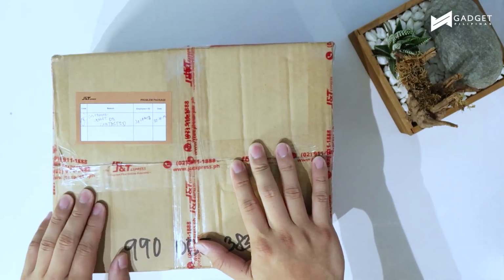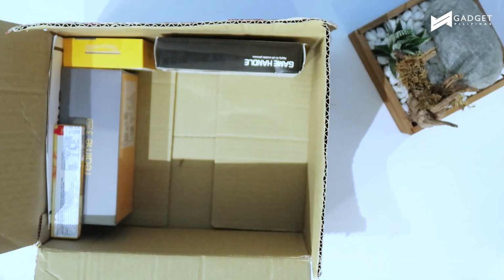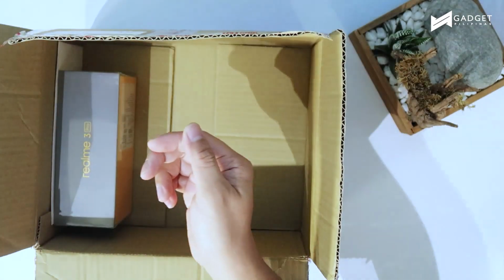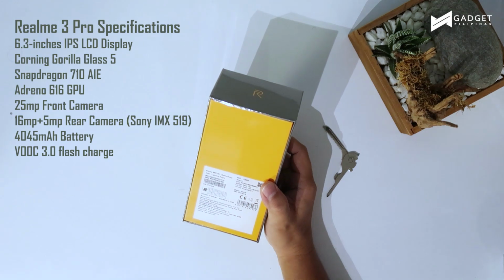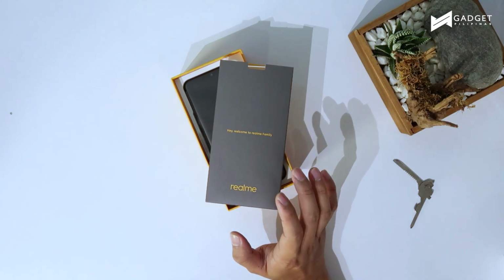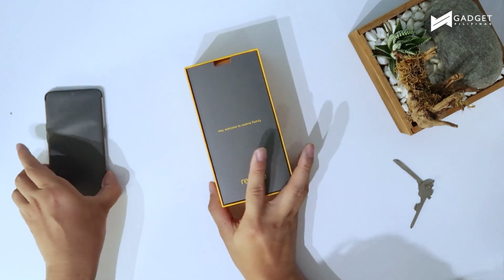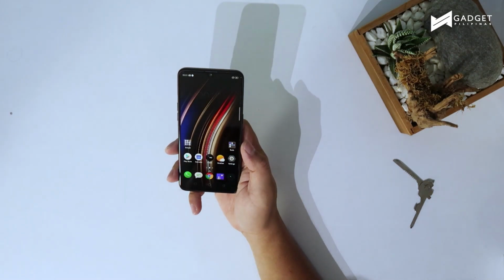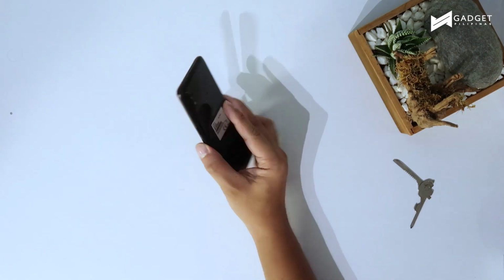What's inside realme Mystery Box?!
realme just sent us a mystery box, and we didn't expect to see one thing we found inside! Can you guess it?!